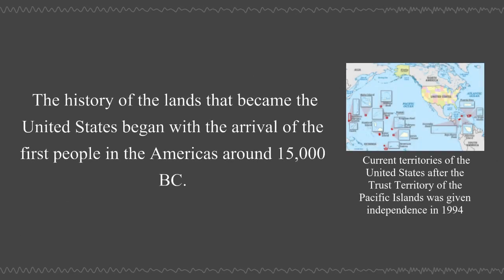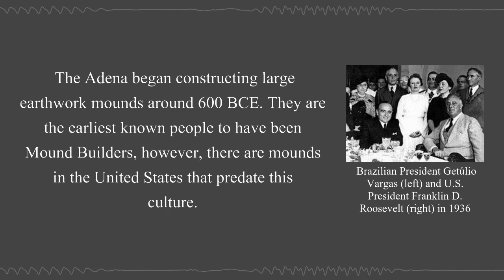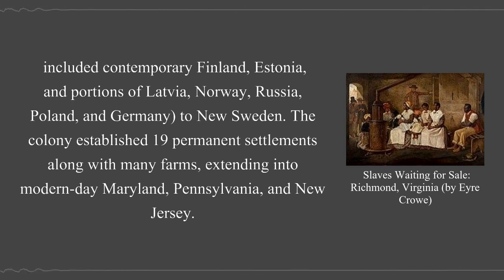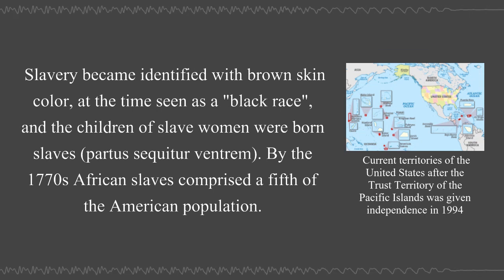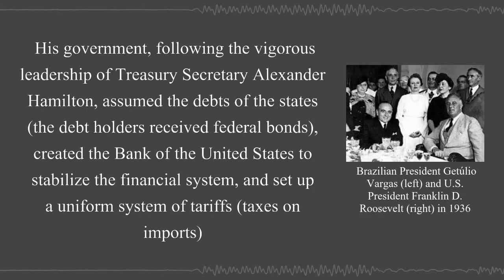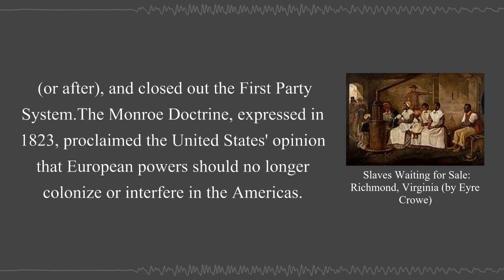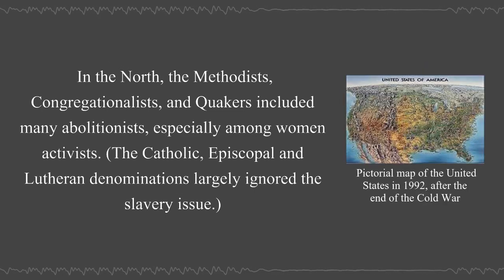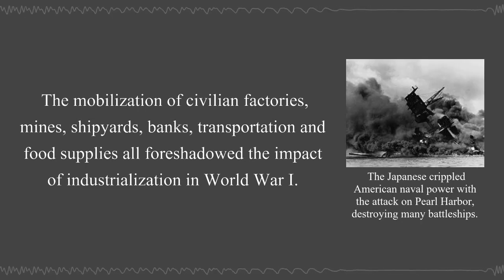History of the United States | Wikipedia Audio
The history of the lands that became the United States began with the arrival of the first people in the Americas around 15,000 BC.

00:06:19 - Beginnings (before 1630)
00:07:40 - Paleo-Indians
00:09:38 - Mound builders and pueblos
00:11:41 - Northwest and northeast
00:12:59 - Native Hawaiians
00:13:45 - Puerto Rico
00:14:36 - Norse exploration
00:15:31 - Colonization, settlement, and communities (1630–1763)

First settlements

00:16:19 - Spanish contact
00:17:19 - Dutch mid-Atlantic
00:18:44 - Swedish settlement
00:19:50 - French and Spanish conflict
00:21:04 - British colonies
00:22:21 - First settlement in Jamestown
00:23:17 - New England Colonies
00:24:44 - Middle Colonies
00:25:33 - Southern Colonies
00:26:36 - Religion
00:27:26 - Government
00:28:02 - Servitude and slavery
00:30:02 - Revolution and the new nation (1763–1815)
00:30:54 - Political integration and autonomy
00:31:42 - Taxation without representation
00:33:59 - American Revolution
00:36:09 - Confederation period
00:38:04 - President George Washington
00:39:33 - Two-party system
00:40:17 - Challenges to the federal government
00:41:24 - Increasing demand for slave labor
00:42:31 - Louisiana and Jeffersonian republicanism
00:43:36 - War of 1812
00:46:39 - Second Great Awakening
00:47:30 - Era of Good Feelings

Expansion and reform (1815–1860)

00:49:27 - Indian removal
00:50:26 - Second party system
00:51:52 - Westward expansion and Manifest Destiny

Civil War and Reconstruction (1860–1876)

00:56:38 - Divisions between North and South
00:58:20 - Compromise of 1850 and popular sovereignty
00:59:47 - Plantation economy
01:00:51 - Slave rebellions and Abolitionism
01:02:42 - President Abraham Lincoln and secession
01:03:39 - Civil War
01:09:33 - Emancipation
01:10:44 - Reconstruction
01:11:45 - Radical Reconstruction
01:12:36 - KKK and the rise of Jim Crow laws

Development of modern America (1876–1914)

01:14:29 - Frontier and the railroad
01:14:55 - Indian wars
01:15:43 - Gilded Age
01:18:01 - Unions and strikes
01:20:26 - Imperialism
01:22:06 - Progressive era
01:23:56 - Women's suffrage

Modern America and World Wars (1914–1945)

01:27:18 - War, prosperity, and the Great Depression (1914–1933)
01:31:24 - New Deal and World War II (1933–1945)

Contemporary America (1945–present)

01:41:10 - Postwar America (1945–1960)
01:45:43 - Civil unrest and social reforms (1960–1980)
01:55:49 - End of the century (1980–2000)
02:01:02 - New millennium (2000–2016)
02:13:10 - Pandemic and cultural change (2016–present)

This channel turns Wikipedia pages into videos!